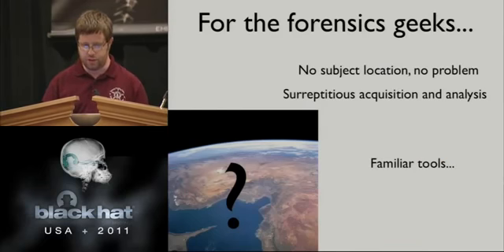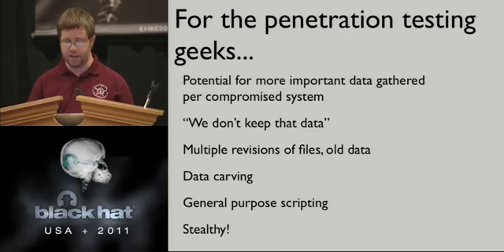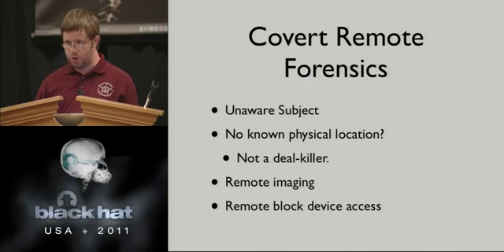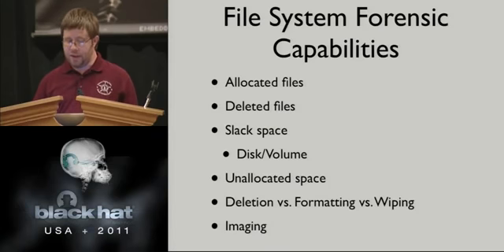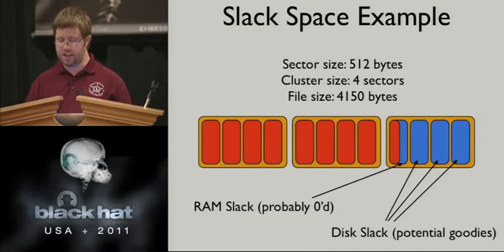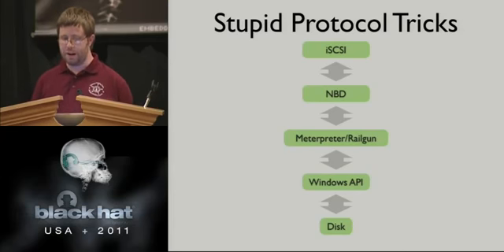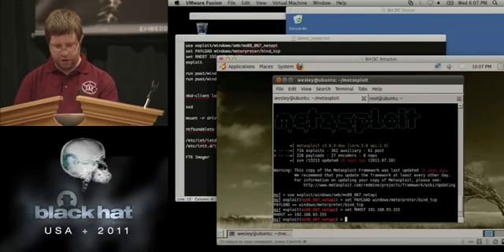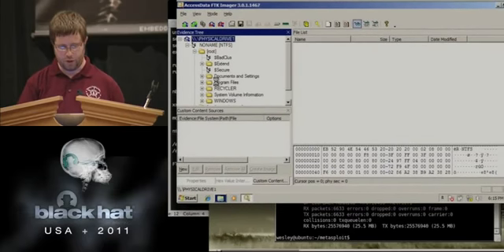BlackHat 2011 - Covert Post-Exploitation Forensics with Metasploit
BlackHat 2011 - Covert Post-Exploitation Forensics with Metasploit BlackHat 2011 - Covert Post-Exploitation Forensics with Metasploit.